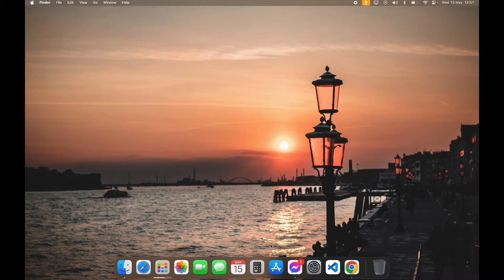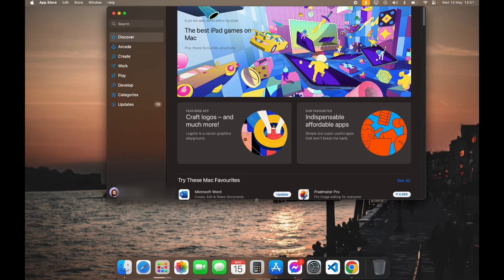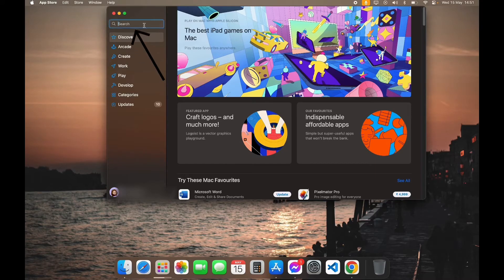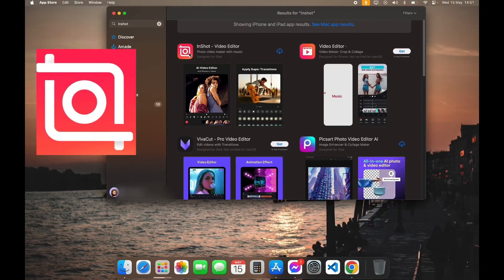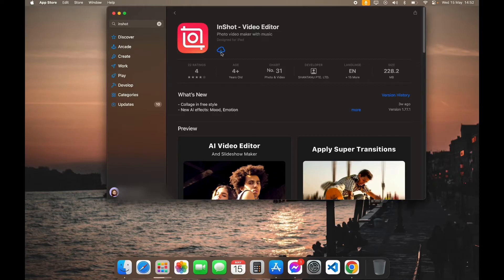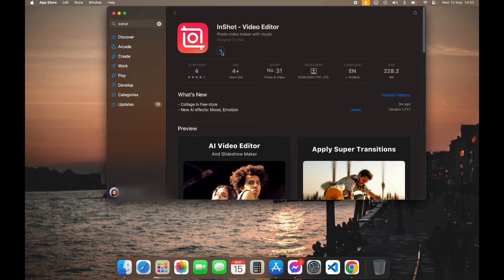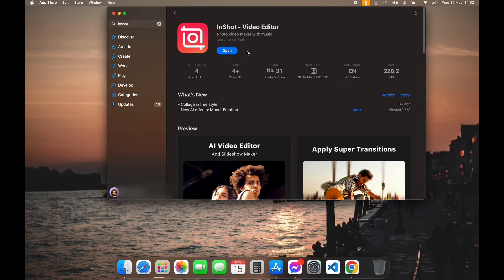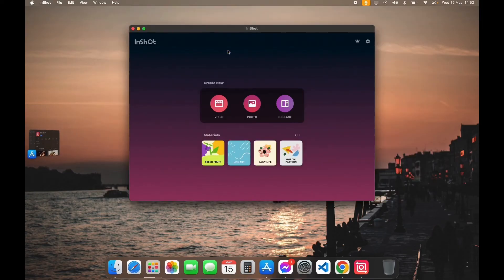How to Download InShot App on Desktop PC 2024?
Curious about using InShot, the popular video editing app, on your PC? In this tutorial, we'll show you exactly how to download and install InShot on your computer, unlocking its powerful editing capabilities for your videos. Whether you're a content creator, social media enthusiast, or just looking to enhance your video projects, InShot offers a range of tools and features to help you achieve professional-looking results. Follow along as we guide you through the step-by-step process, making it easy to bring your creative vision to life.
Don't let platform limitations hold you back – watch now and discover how to use InShot on your PC today!